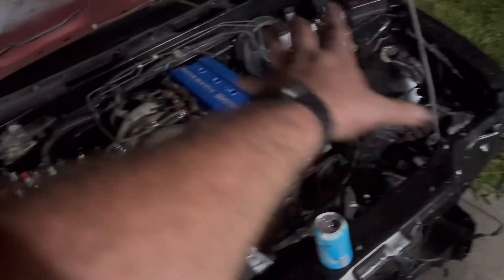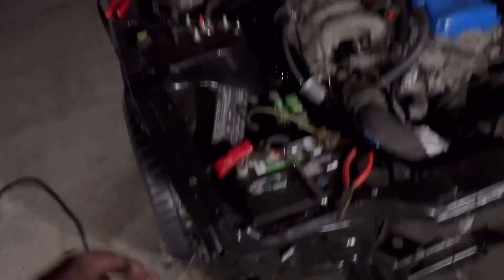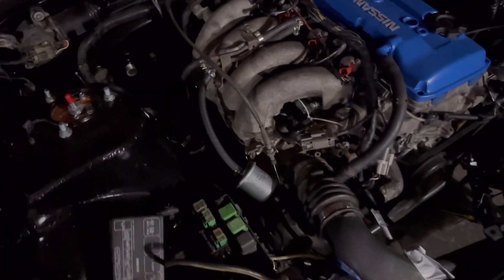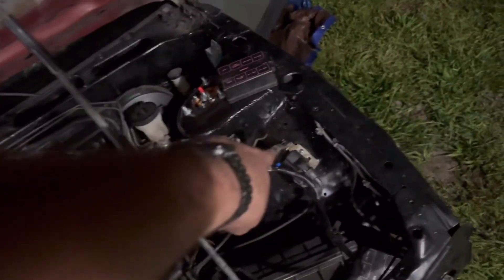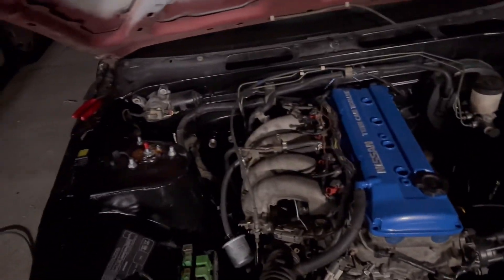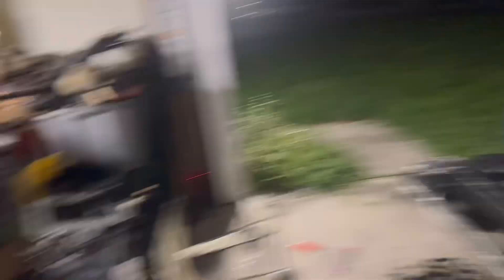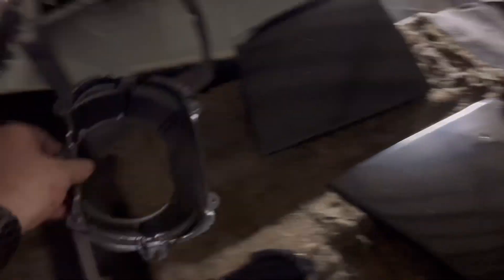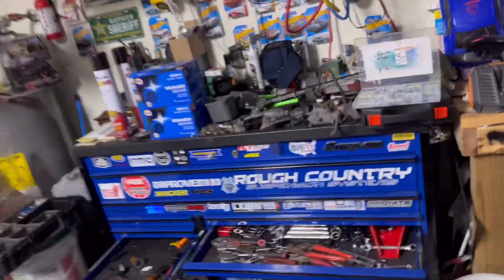Nissan 240sx s13 crank no start.